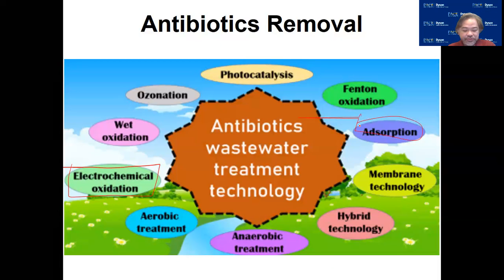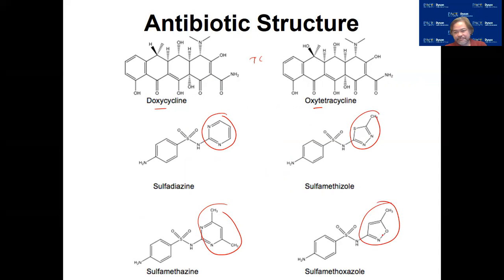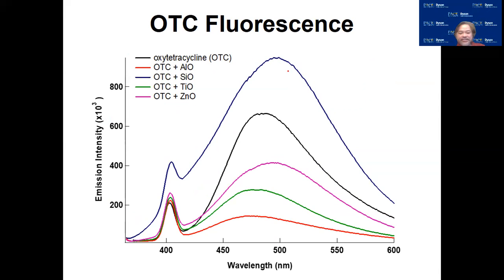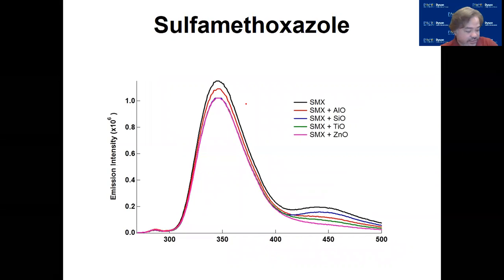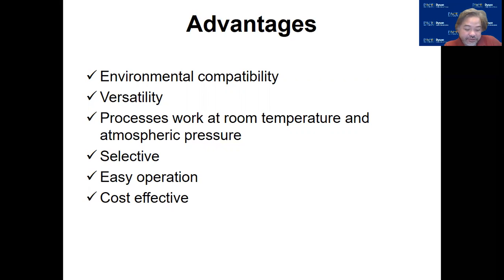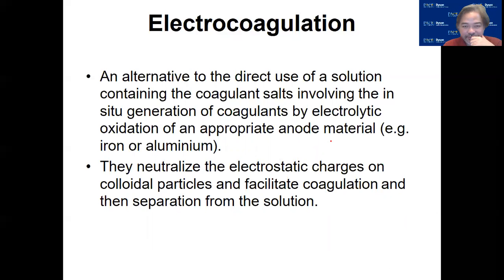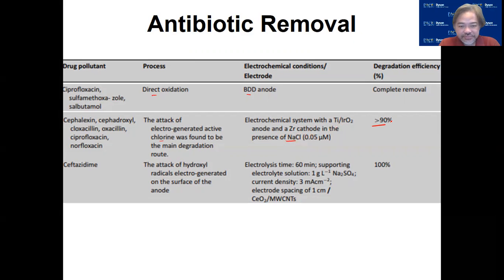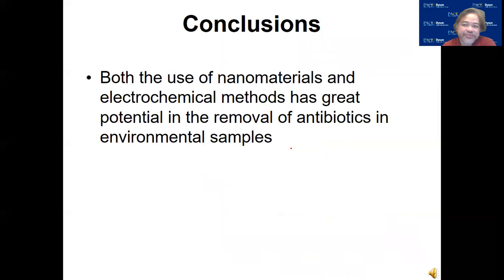ChE 191 Mojica Antibiotics Part 2